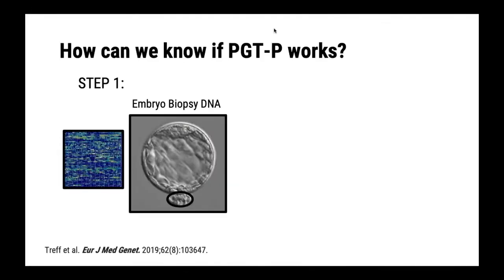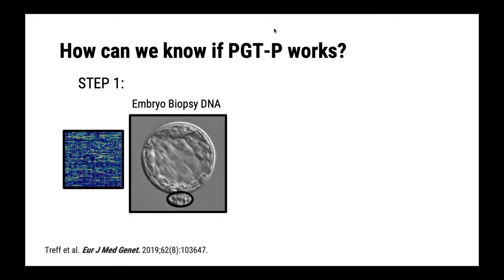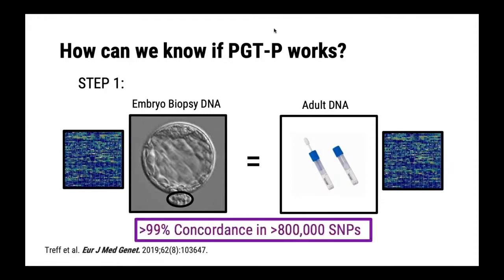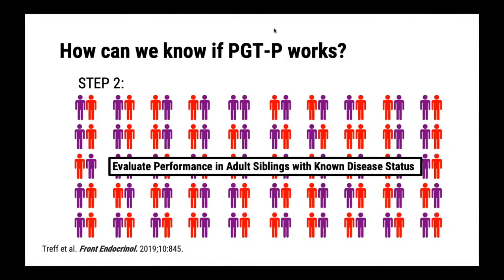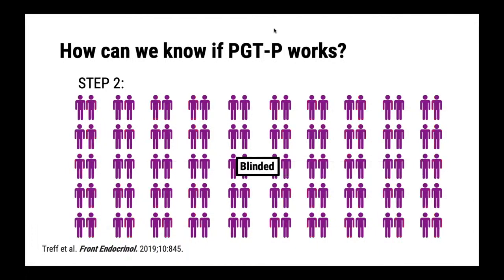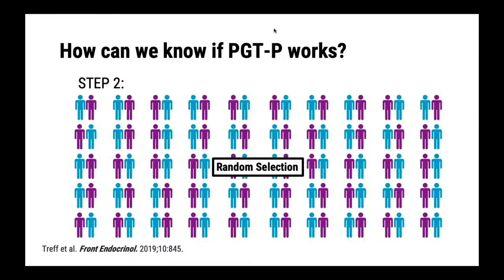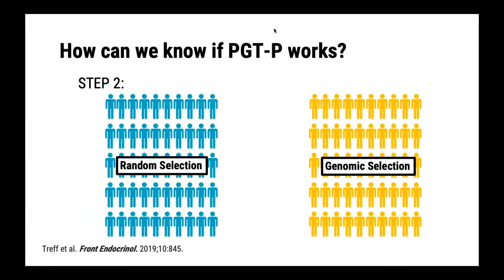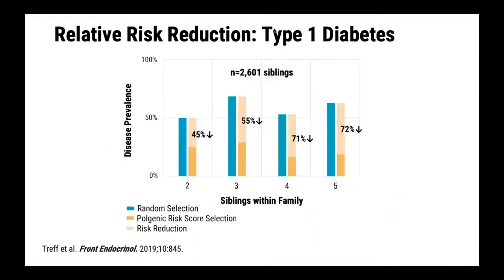How can we know if PGT-P works?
Validating embryo selection is most powerfully achieved by showing that selection among adult siblings works.

Reduction of disease risk by choosing among sibling adults can validate reduction of disease risk by choosing among sibling embryos.